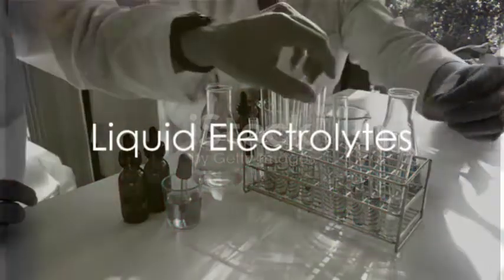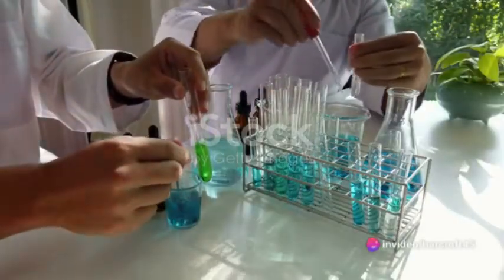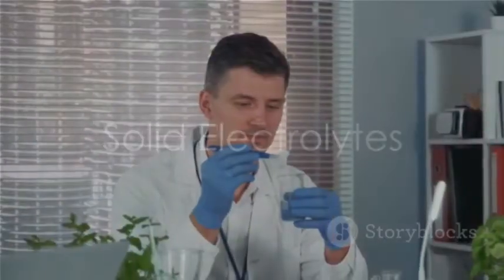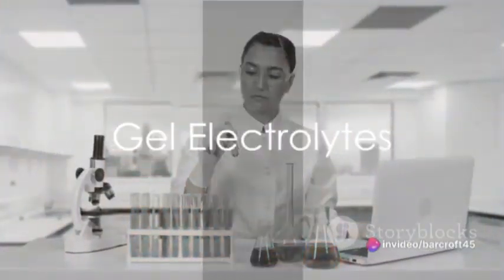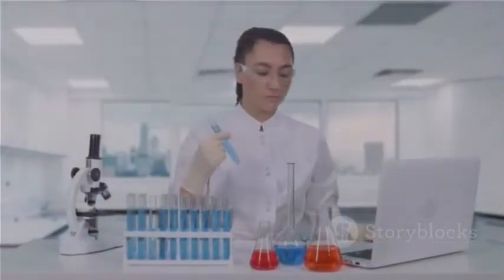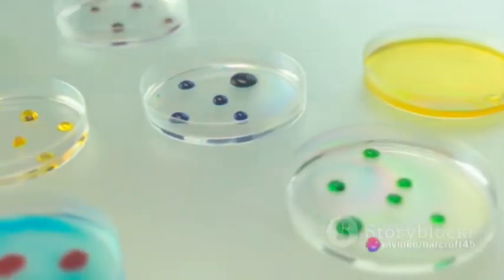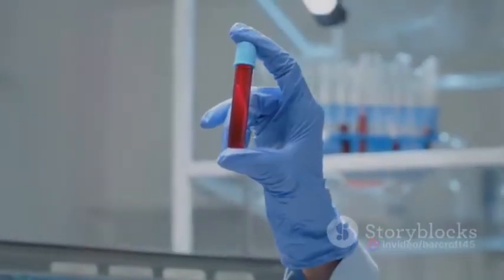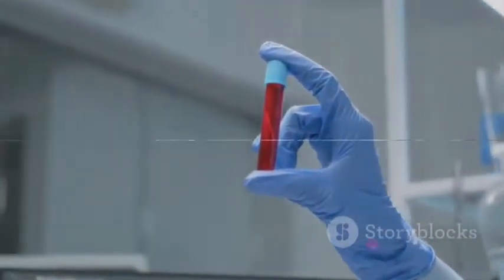Gel Electrolytes The Future of Energy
A video created and edited by AI (inVideo.AI) with minor input by collaborator David S. Soriano.